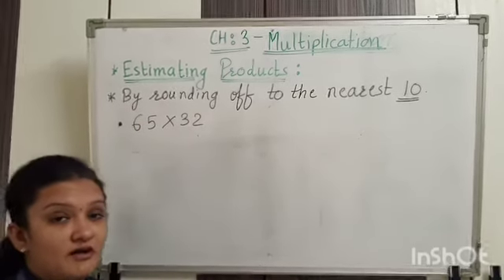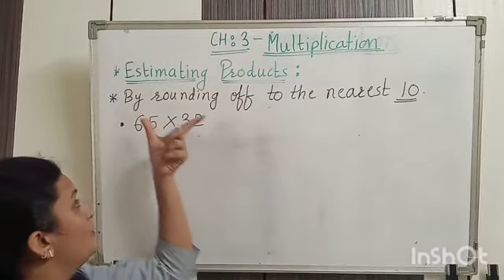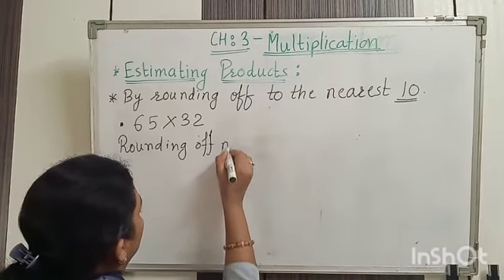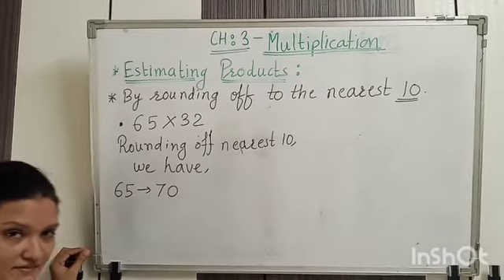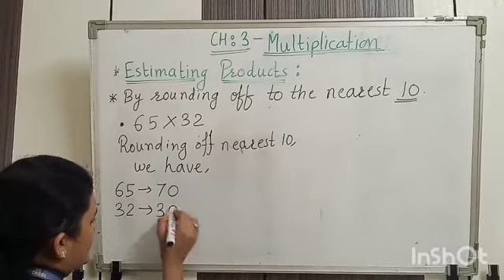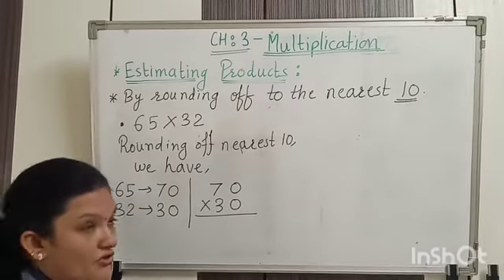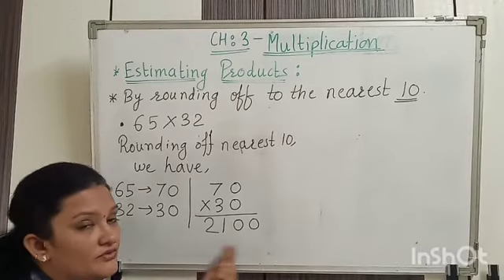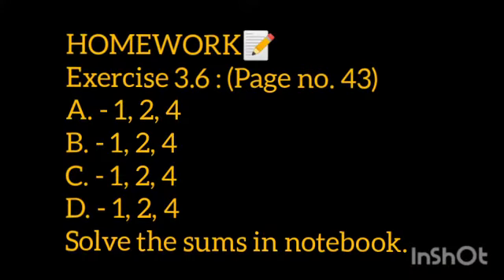CBSE GRADE 4 MATHS CH 3 MultiplicationPart 6